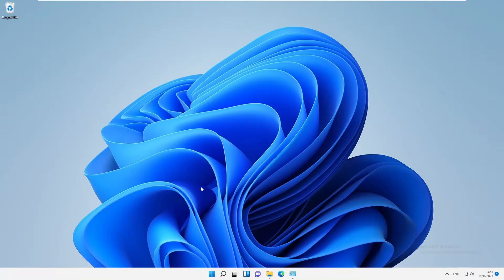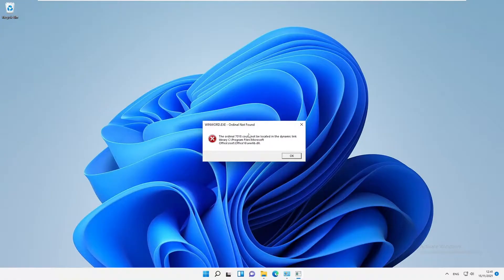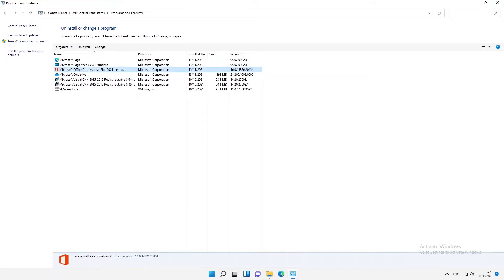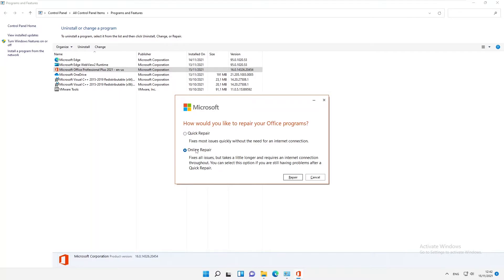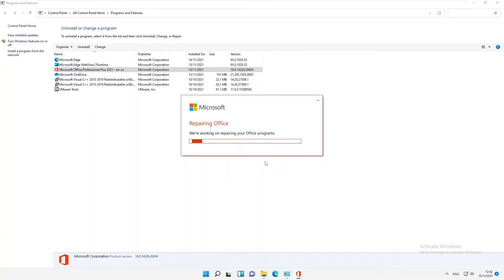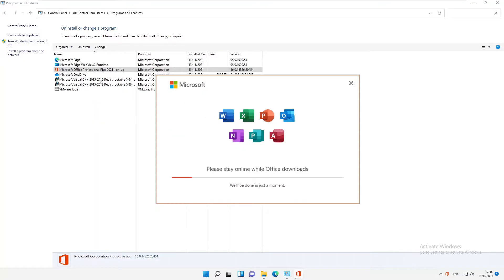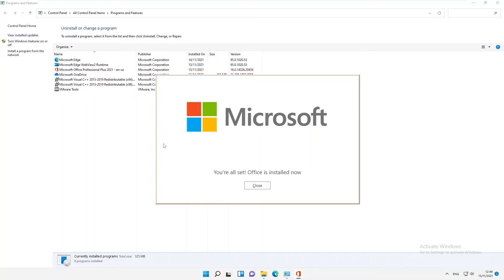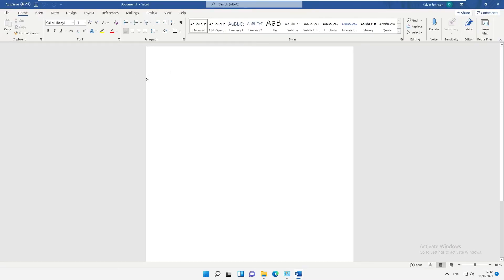Fix - WinWord.exe - Ordinal Not Found | Repair Microsoft Office 2021 to Fix Dynamic link not located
This video shows you how to fix Ordinal 7018 Could not be located in Dynamic Link Library when you open Office 2021 app.